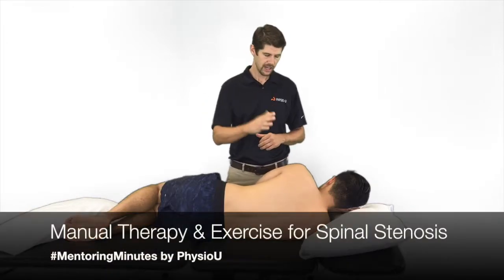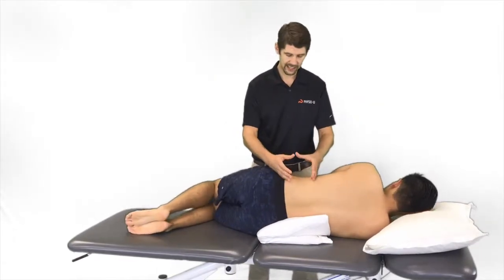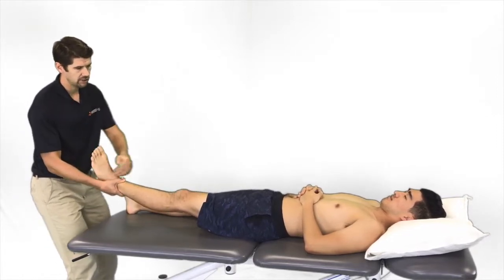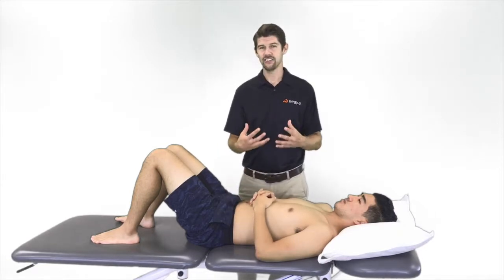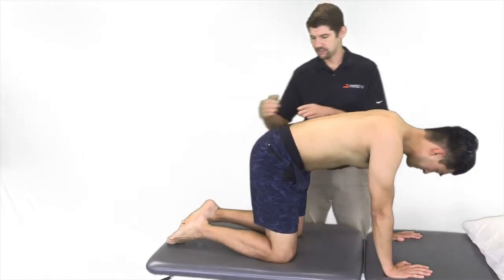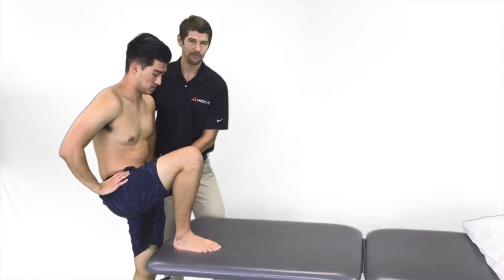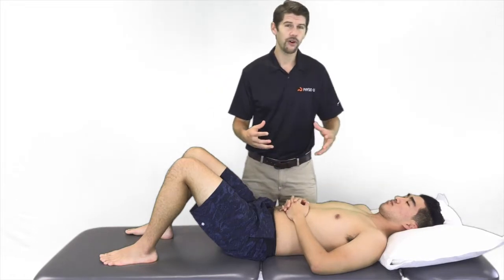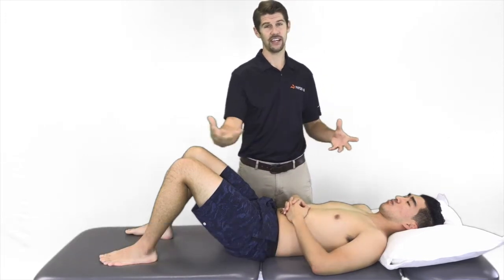Physio U Mentoring Minutes Spinal Stenosis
To learn more about the PhysioU suite of mobile apps or our WebApp, please